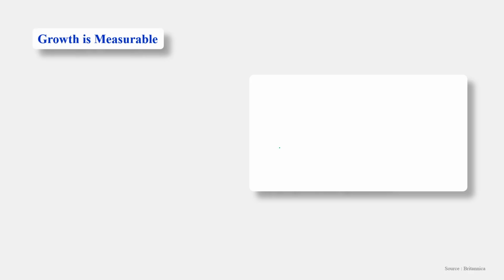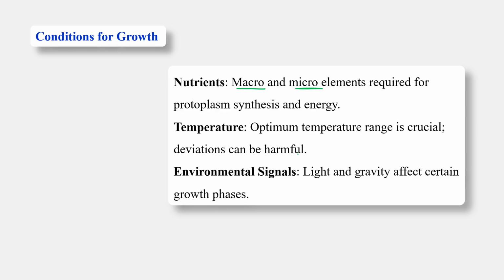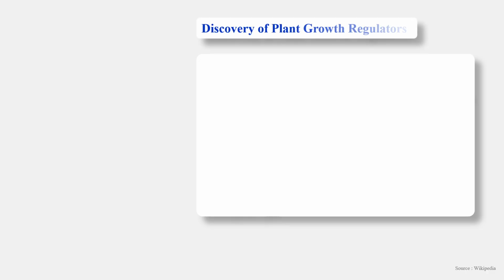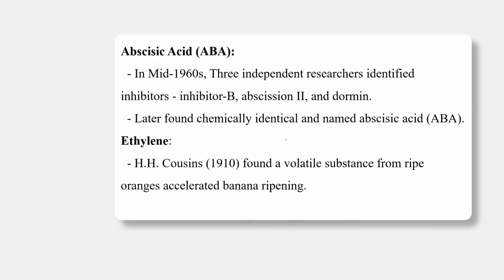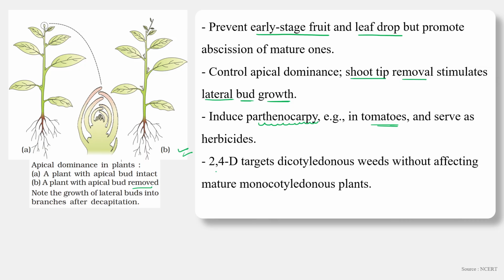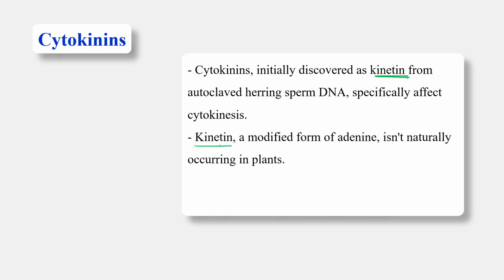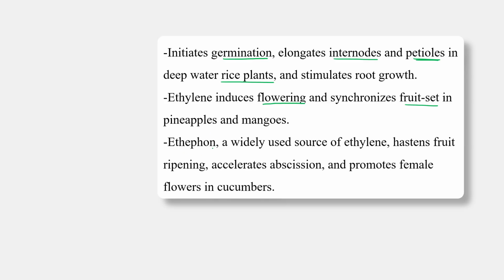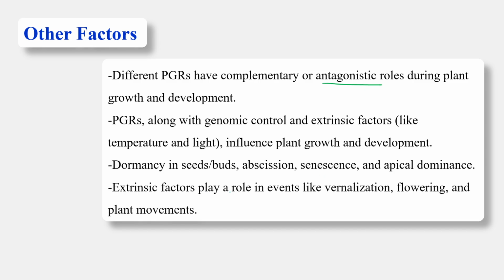Unit 5 Multicellularity Structure and Function Plant Life......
Title: Unit 5 Multicellularity Structure and Function Plant Life Plant growth and development Part 1
Subject: Biology
Programme Name: Plant growth and development
Course Name:  ICAR

In this video we have covered pant growth and development related topic of Unit 5

📡 Key Features:
Syllabus-focused Content